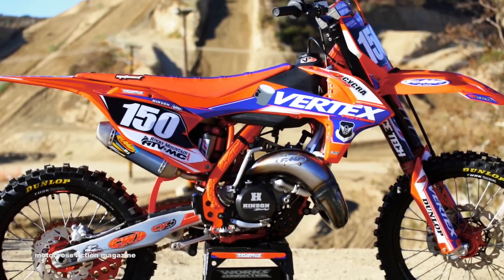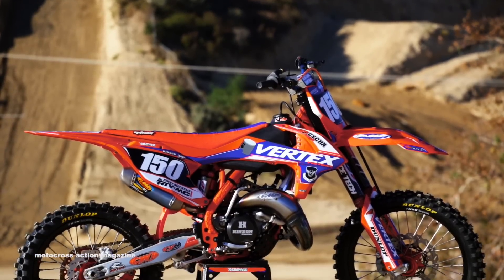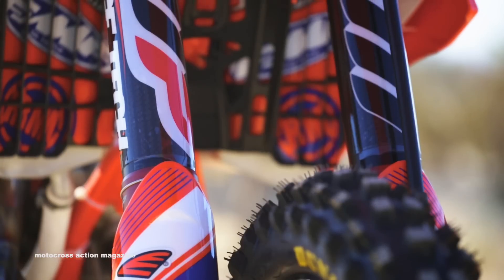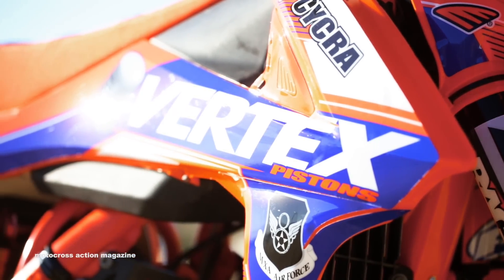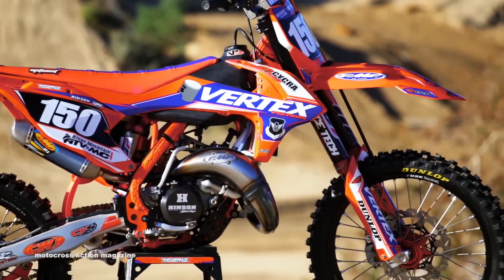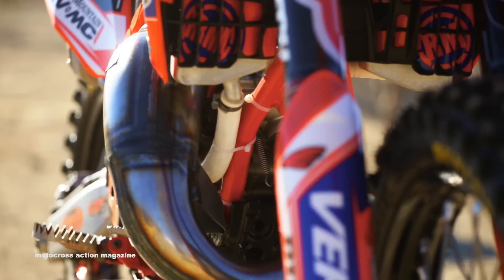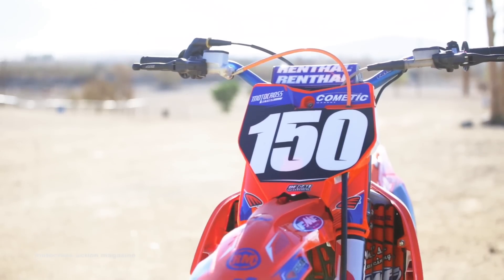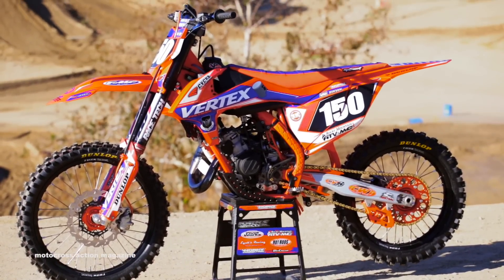Project Vertex KTM 150 SX 2 Stroke - Motocross Action Magazine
For this SHAKEN Not Stirred Video we took a KTM 150 SX and tried to make it a 250F slayer. This bike features Vertex pistons, Hinson components, Renthal handlebars, DeCal Works Graphics, FMF exhaust, Hot Rods, and Cyrcra plastics. To see more head over to motocrossactionmag.com